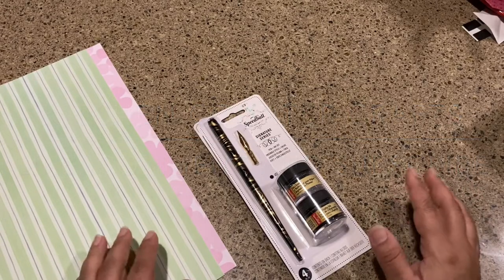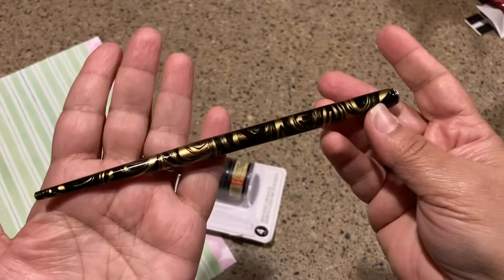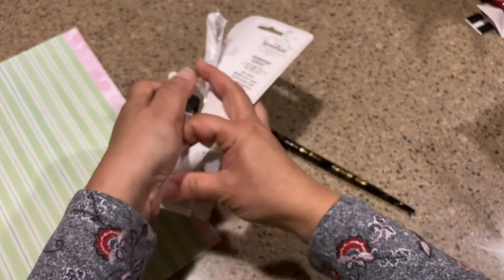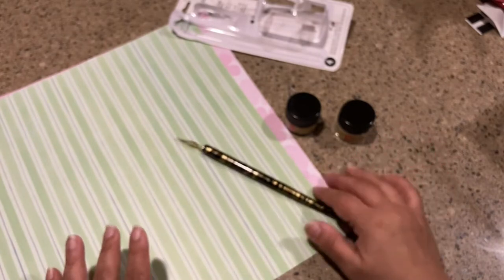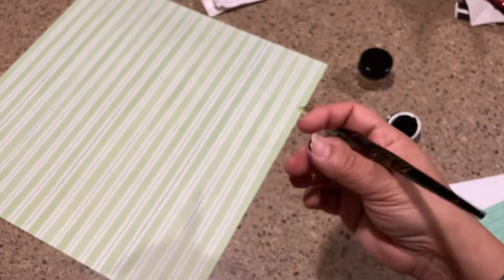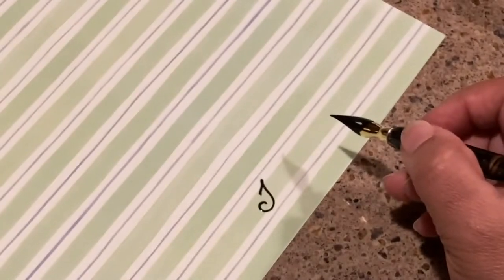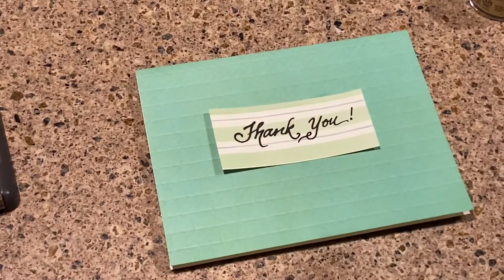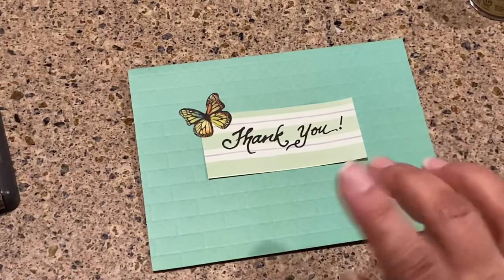Speedball Signature Series Dip Pen & Ink Set Review & Calligraphy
My unboxing and review of the Speedball Signature Series Dip Pen & Ink set & how it compares for calligraphy with the Zebra G nib (my favorite)!

Set Includes:
Gould & Black marbled nib holder
Gold plated No.513EF pointed pen nib
0.4 fl oz (12ml) jar of black ink
& nib cleaner
Blank cards from Michael’s